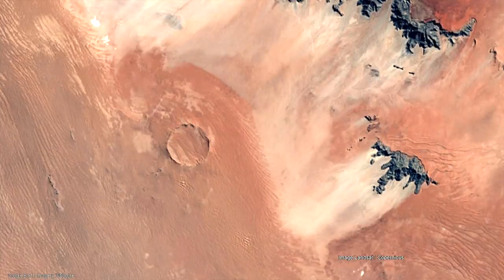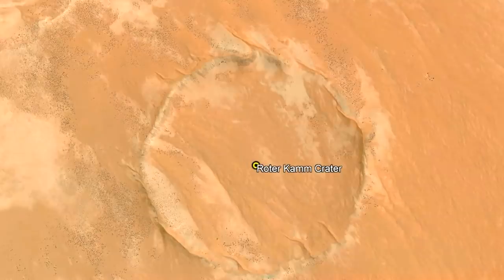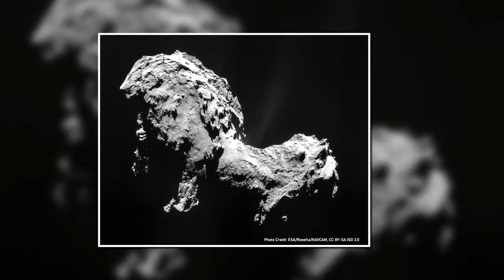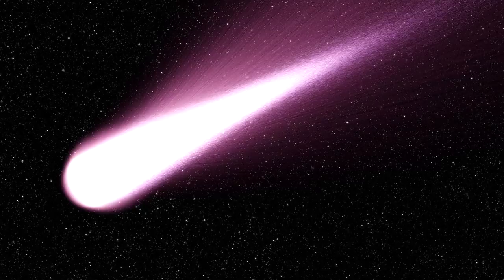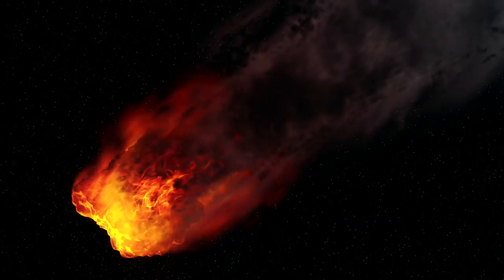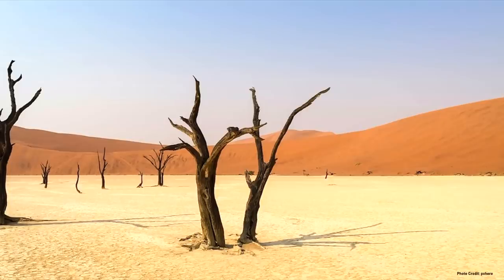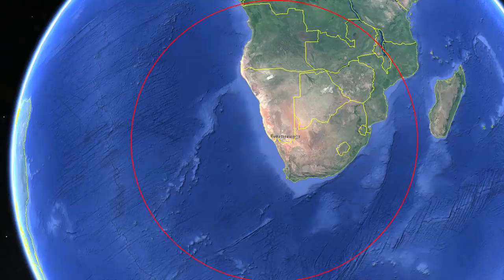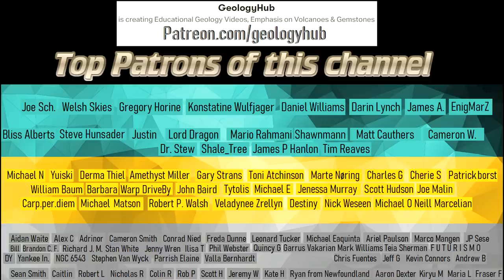The Impact Crater in Namibia; Roter Kamm Crater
What you are looking at is a satellite view of a rather unknown circular feature within a section of the Namib Desert within Namibia. This feature is in fact a large and relatively young impact crater known as Roter Kamm. It measures 2500 meters wide, and 130 meters deep. It formed not from an asteroid, but rather when a massive comet slammed into the planet 4.8 million years ago. This video will discuss how this ancient impact crater formed, and how frequently similar meteorite impacts occur on the planet.

0:00 Roter Kamm Crater
1:04 Comet Size
2:14 Impact Effects